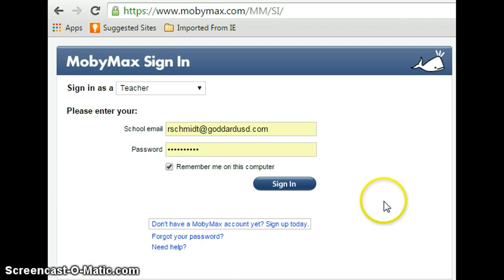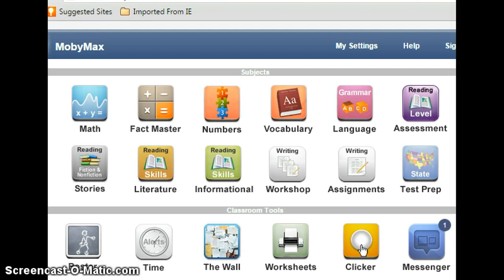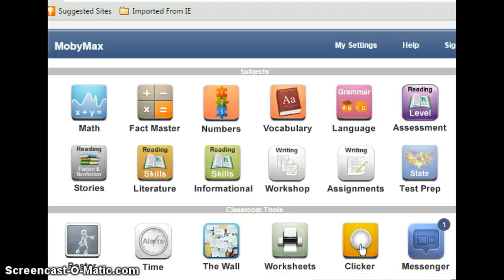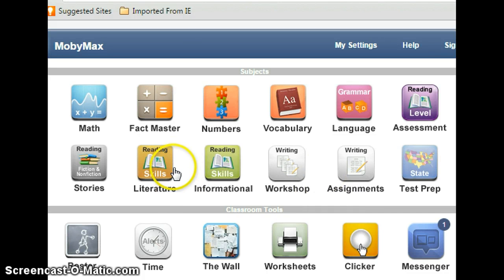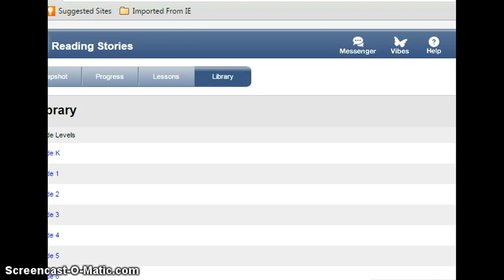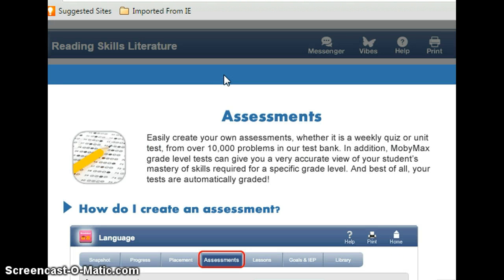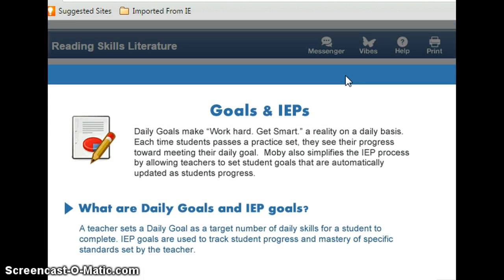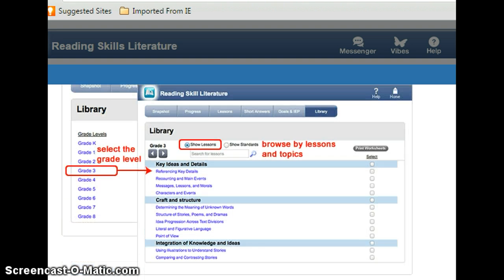Instructional Tutorials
Moby Max for students, teachers, parents, and co-workers that lists programs for enrichment in areas of Math, Reading, and Language Arts.